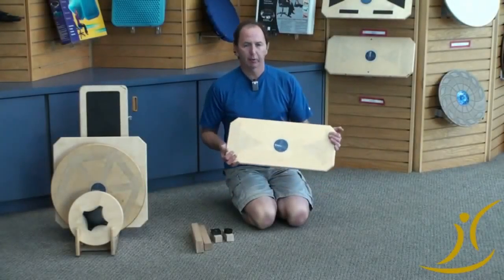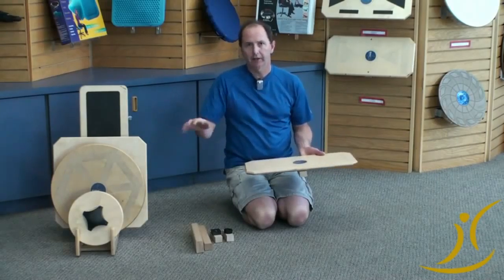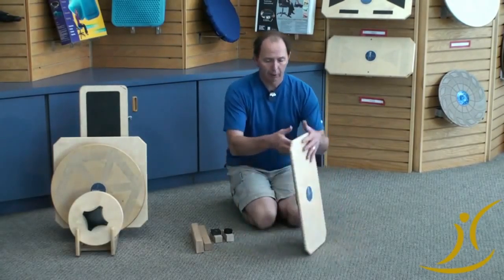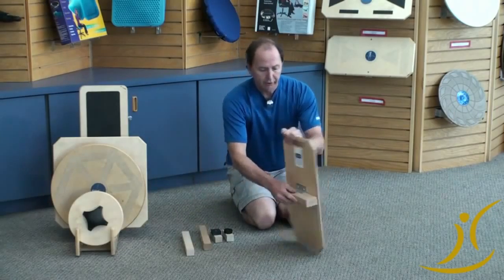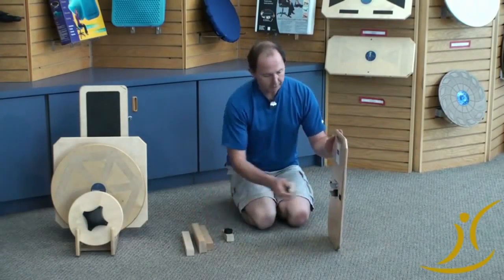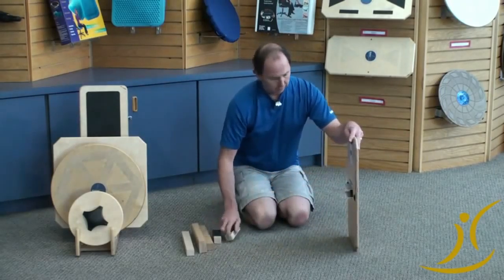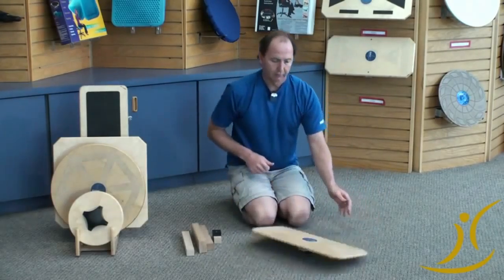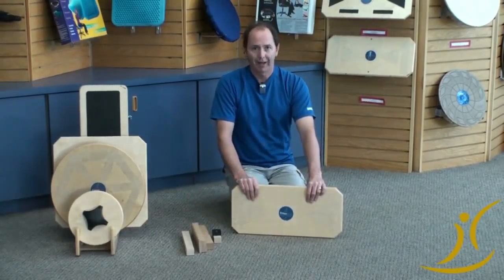Fitter Combo Balance Board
Fitter Combo Balance Board is a rocker and wobble style balance board which includes five easy change fulcrums from four degrees to 12 degrees. This board is suitable for all levels from seniors to athletes and works best in a clinic or home setting.